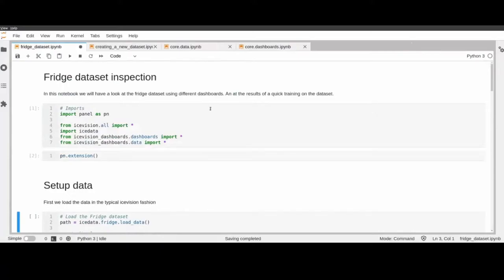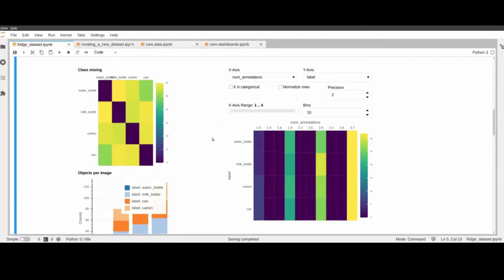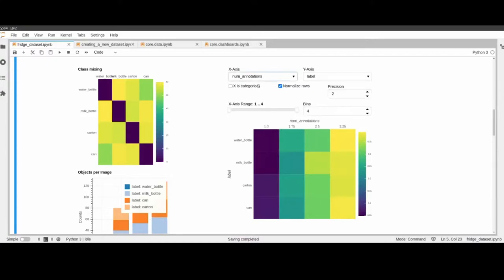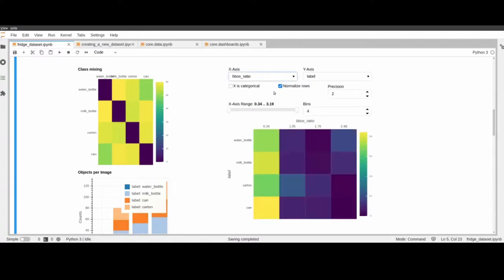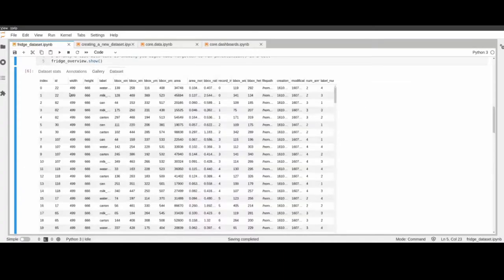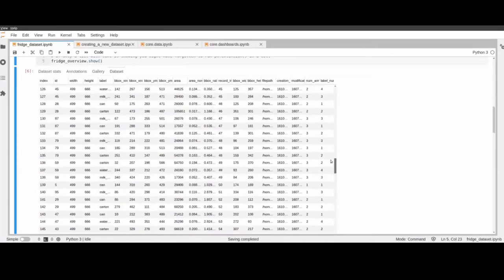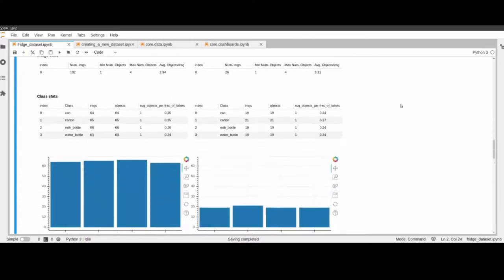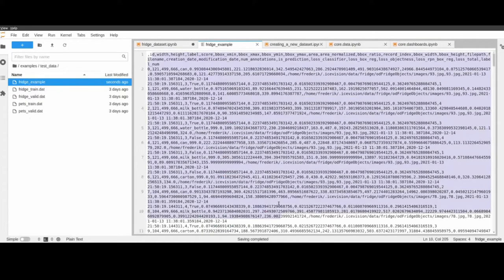Building a Dashboard for IceVision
How to build a dashboard for both object detection and classification that helps IceVision users to explore and analyze their data.

Presentation given by: Frederik Strothmann
By Day:
- Lead Data Scientist @sentin
- Automating defect detection in NDT and production with deep learning

By Night:
- Experimenting with Object   Detection
- Building cool tools for Deep Learning

This presentation is given at the IceVision Discord Forum where we organize weekly presentations featuring IceVision users and guests. Feel free to join if you are interested in learning about IceVision, the First Agnostic Computer Vision Framework.